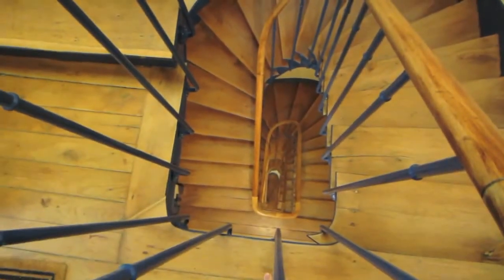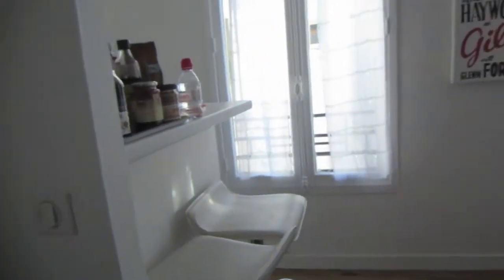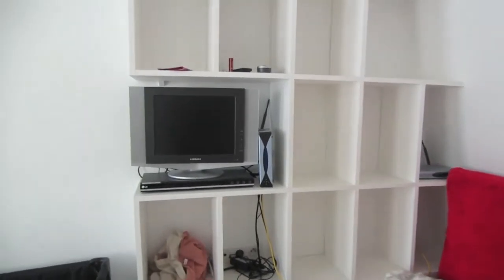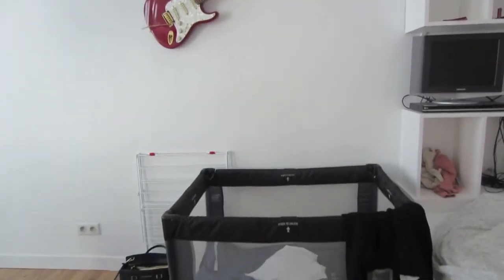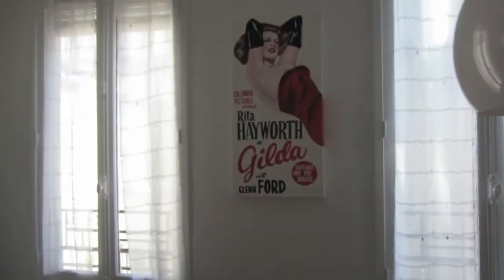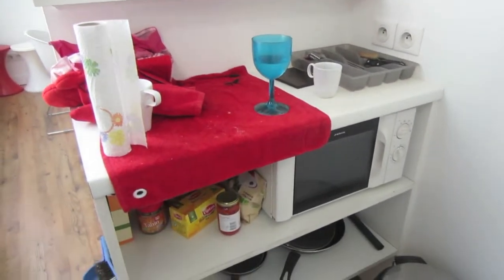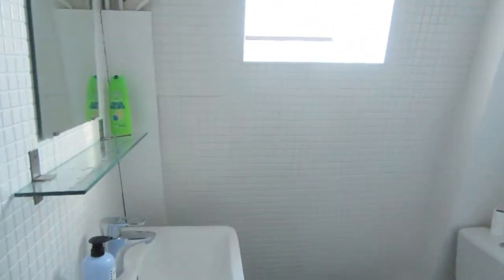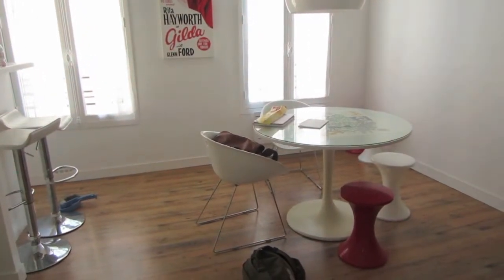Paris Apt Tour Montparnasse